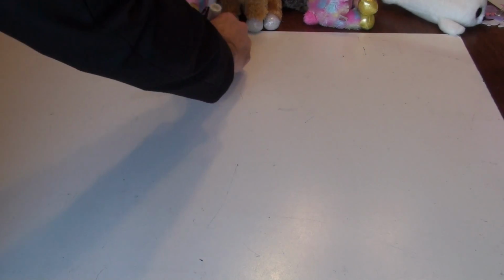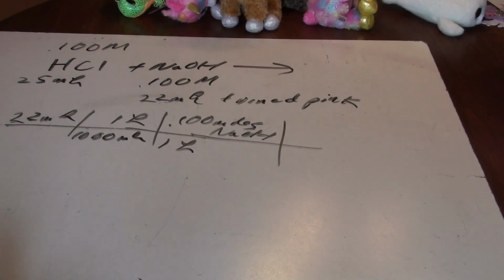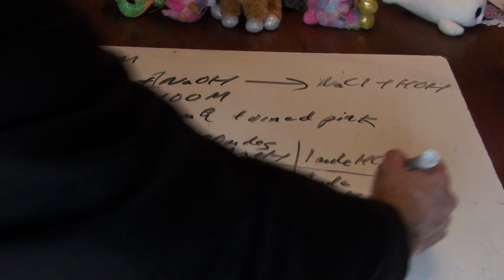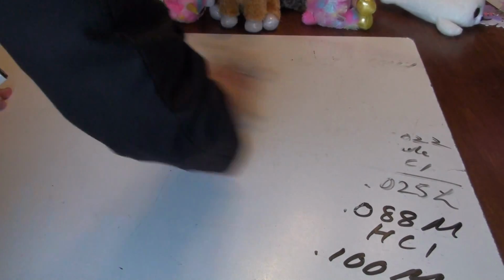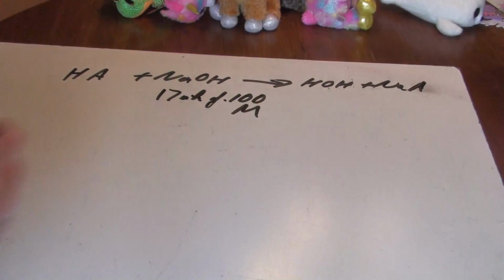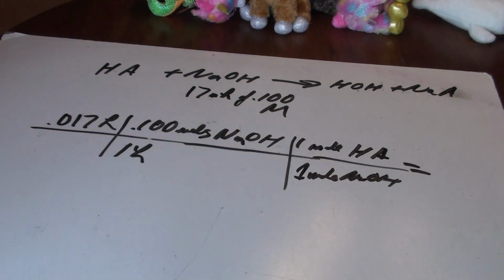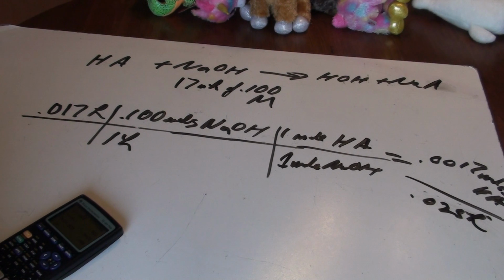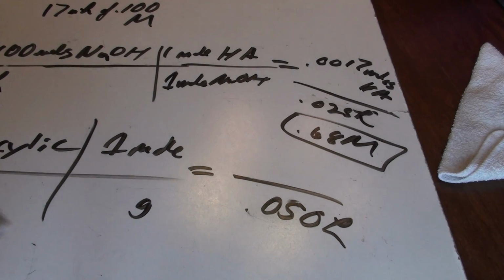Acid-Base Titration lab calculating experimental Molarity